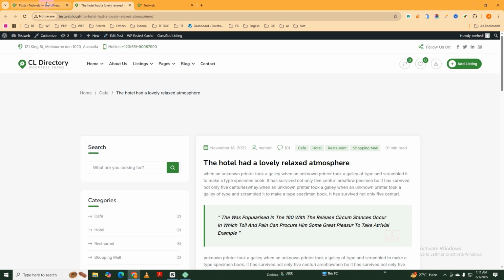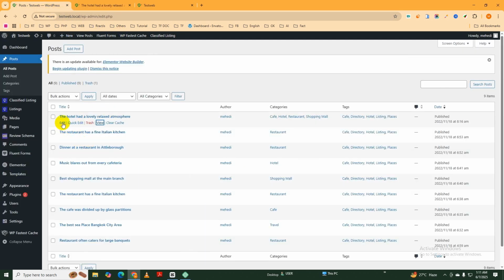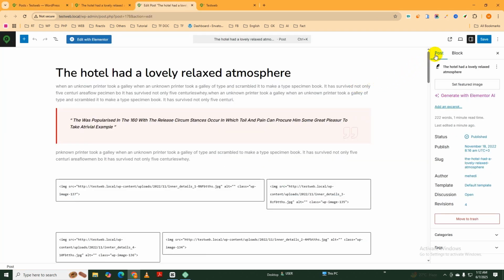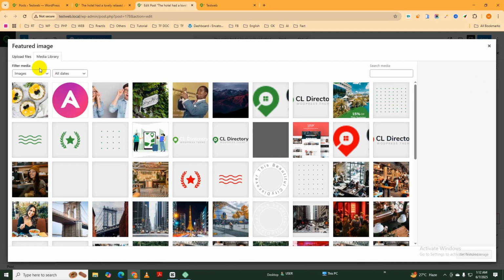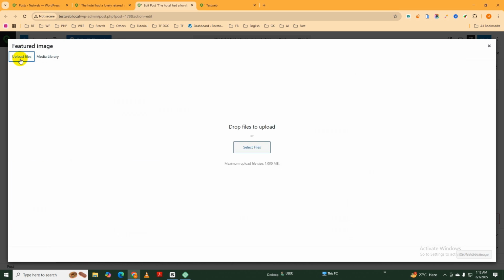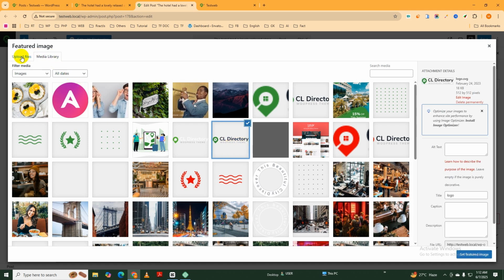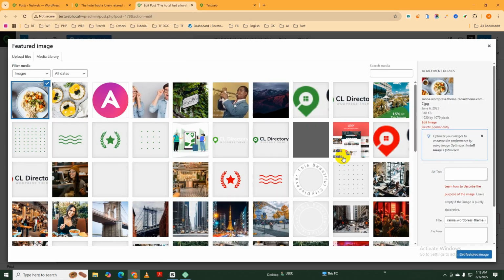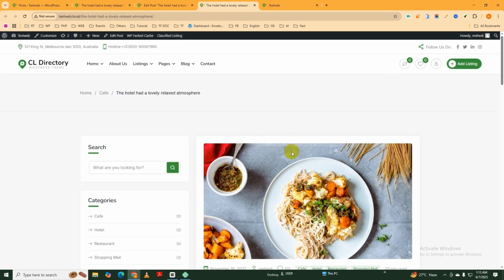How to Add a Featured Image in WordPress Post (Step-by-Step Tutorial)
Want to make your WordPress posts stand out? In this step-by-step tutorial, I’ll show you how to add a featured image in WordPress easily. Featured images are important for blog visibility, click-through rate, and social media previews. Learn how to upload, set, and customize featured images in your posts using the default WordPress editor and popular themes.

Whether you're a WordPress beginner or just need a quick refresher, this video will guide you through everything you need to know to add featured images like a pro.

How to Add a Featured Image in WordPress Post